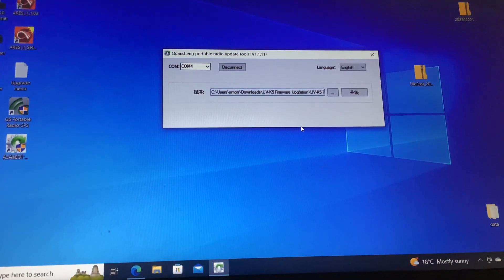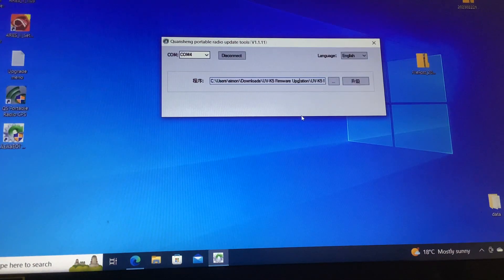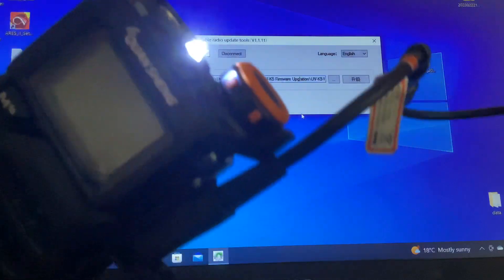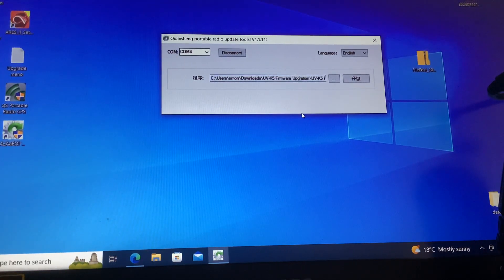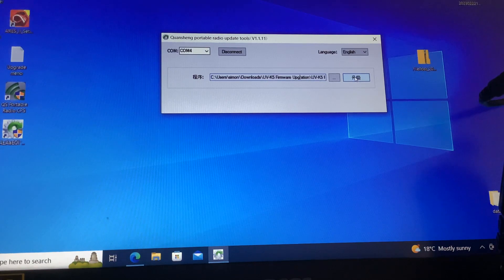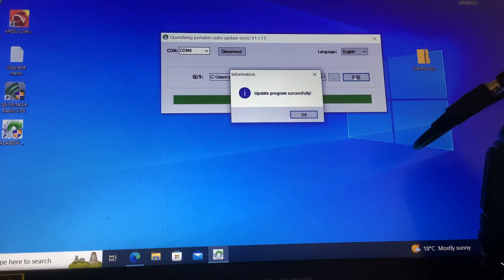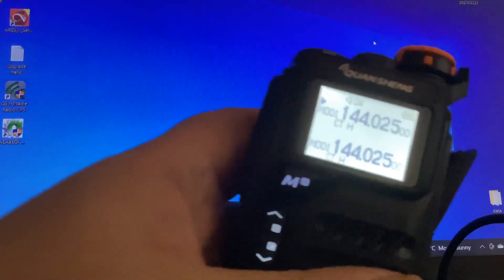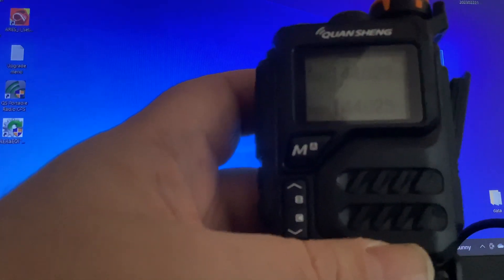Firmware Updater Quansheng UV-K5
Only a small and brief description of what I have done to update these radios. At the moment I’ve updated 6 and all same way under Windows 10 Pro and always was OK. More information plus the programming software is available